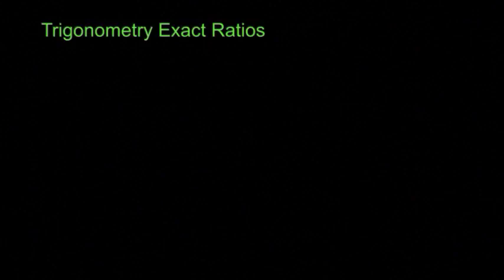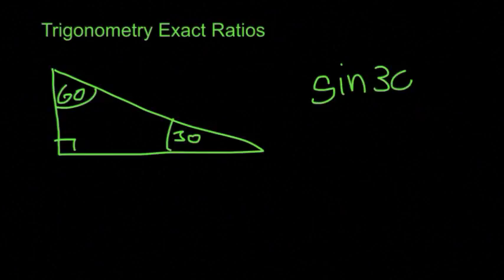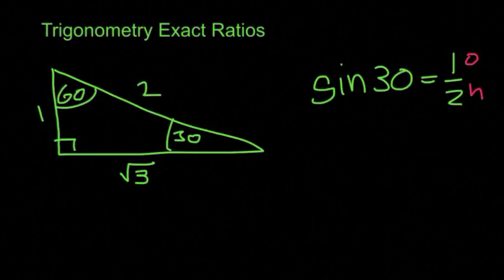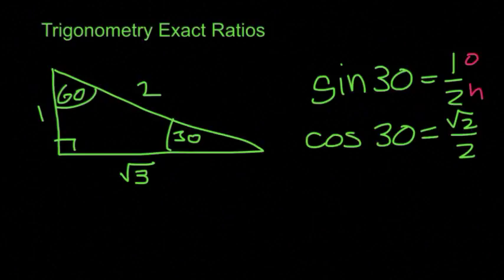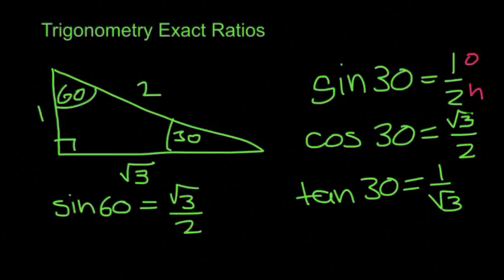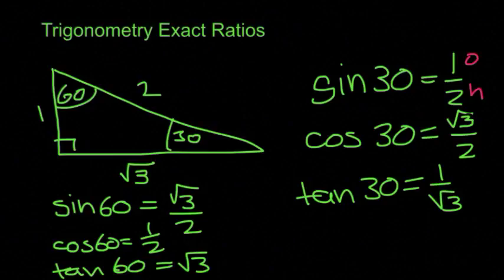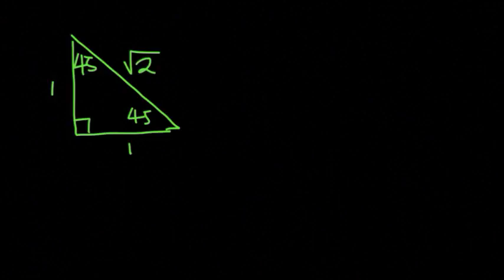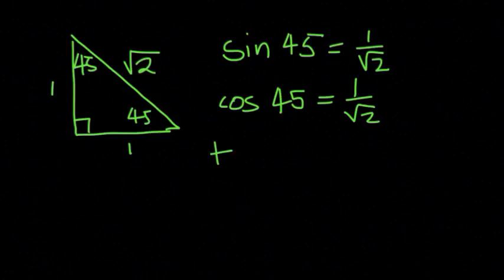Trigonometry 06 Exact Ratios